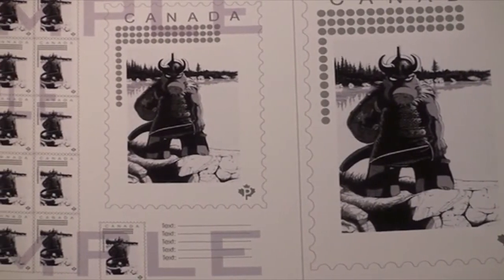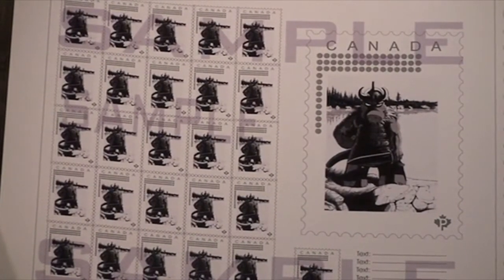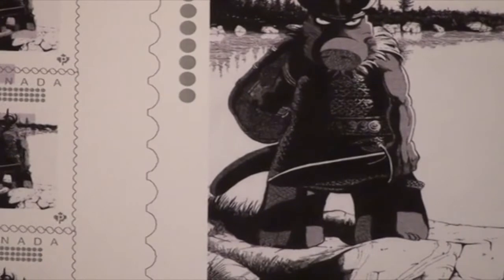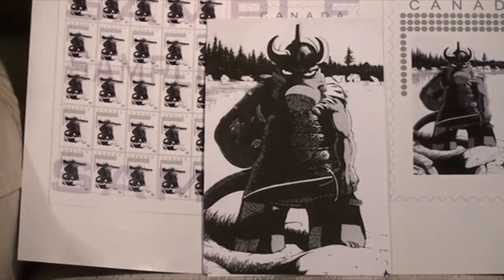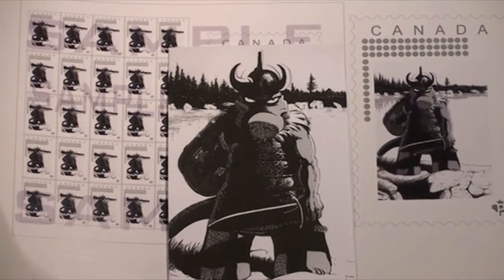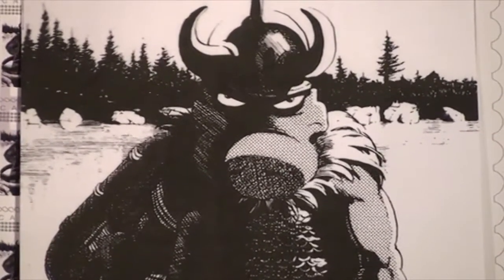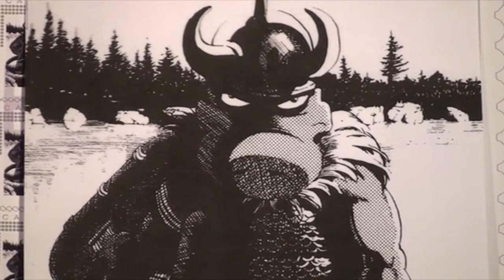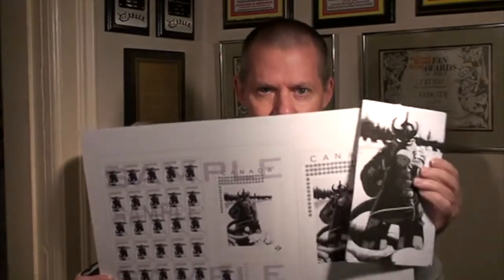Cerebus The Stamp Coming Soon! (Dave's Weekly Update #169)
No letter is complete without the Cerebus stamp! A letter. That thing you write with paper and pen. Paper, a thin material produced by pressing together moist fibres of cellulose pulp derived from wood. A pen. A writing implement used to apply ink to a surface, such as paper. No there isn't a Facebook group for it!